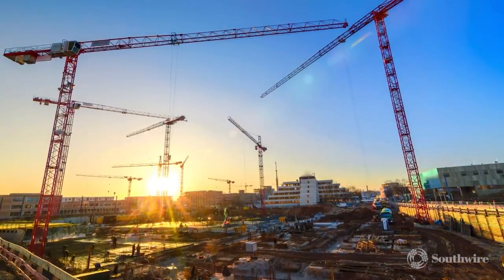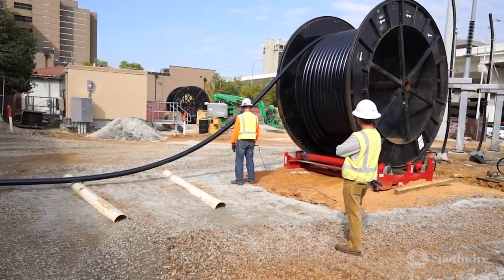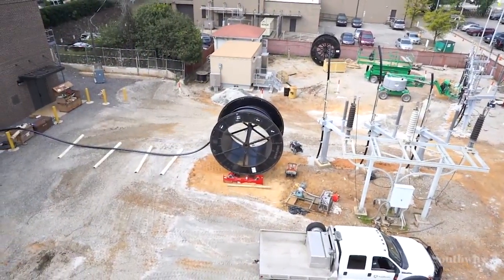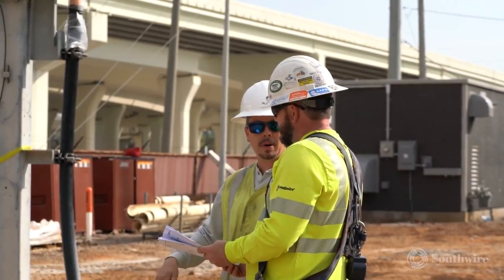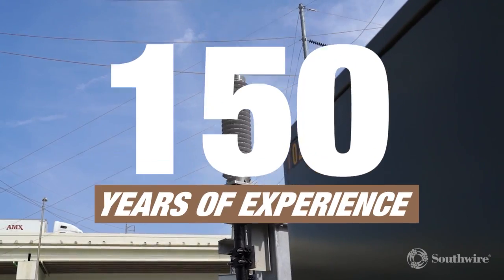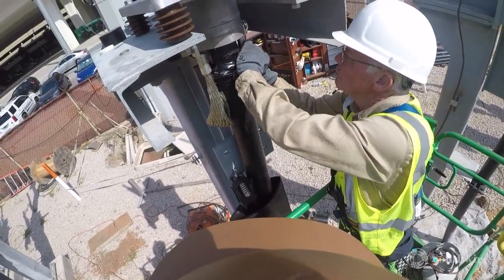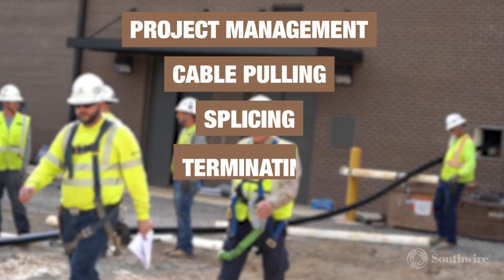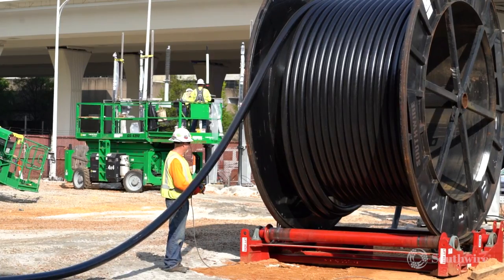Southwire High Voltage Underground Transmission Installation Team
Learn more about how our High Voltage Underground Transmission Installation Team. With over 150 years of collective experience installing high voltage underground transmission cables, Southwire’s High Voltage installation team is committed to providing quality service – a commitment that has resulted in zero cable failures with over 7-million feet of HV cable installed.